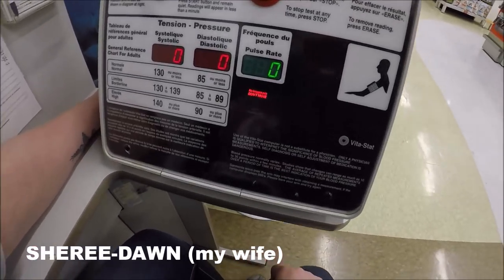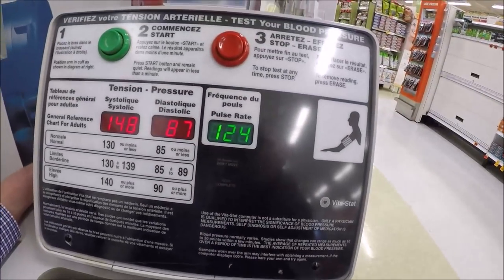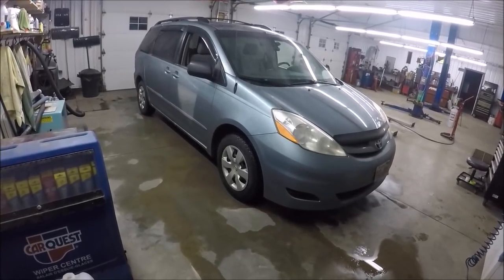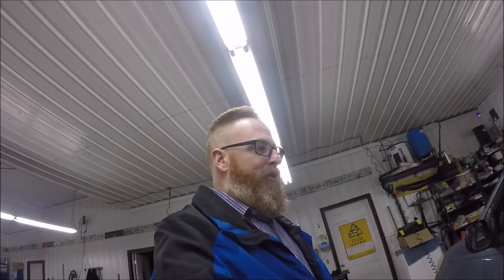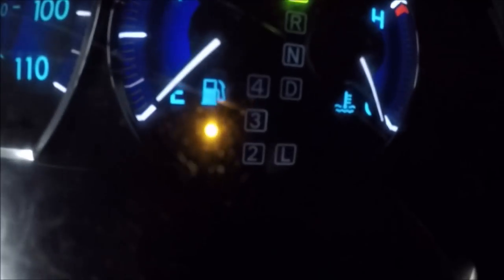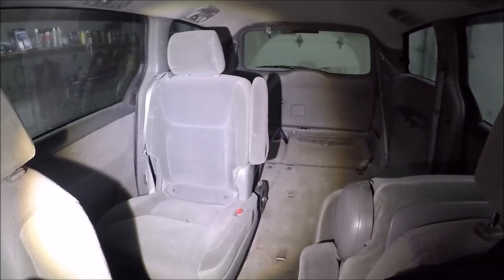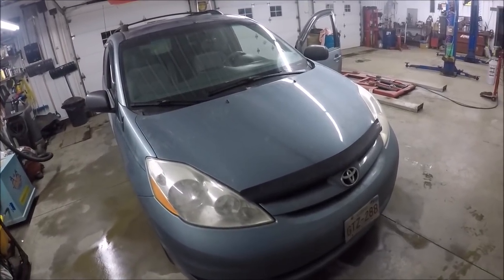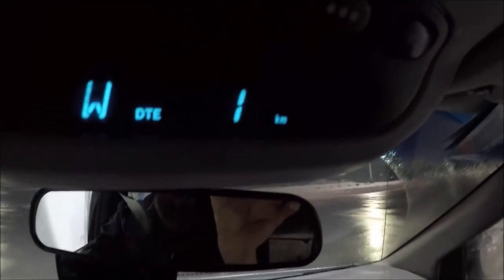SHE'S GONNA BLOW MY BLOOD PRESSURE OR HER VAN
SHE'S GONNA BLOW... Besides my blood pressure being through the roof, the old Toy-rolla is about to hit 600,000km. Now that's what we call TOUGH as a Canadian sandcastle in January. Don't forget the "intro-outro contest".

Jason @oldecarrautoguy
220 Route 170

or